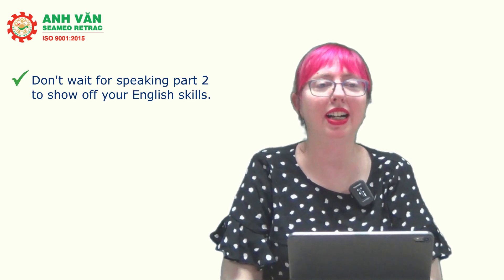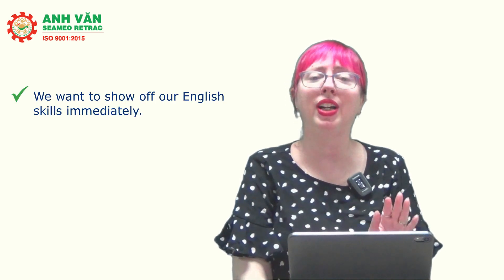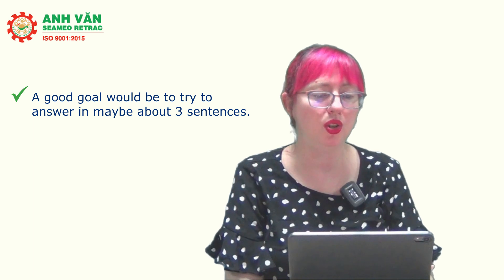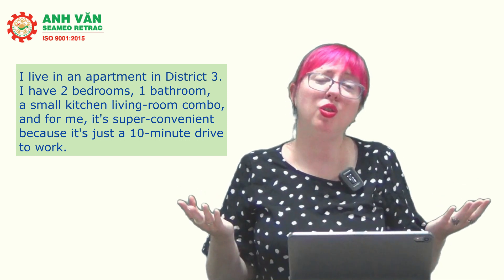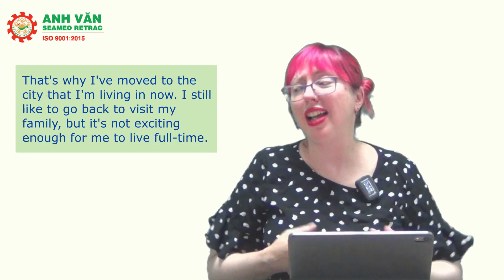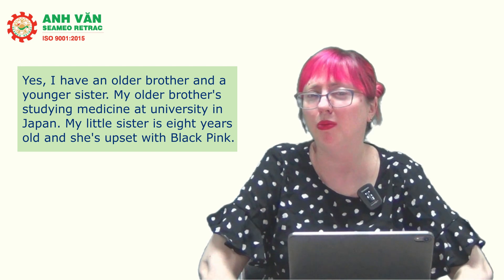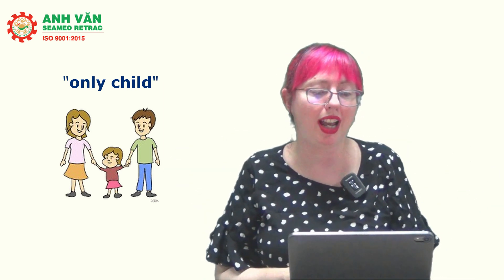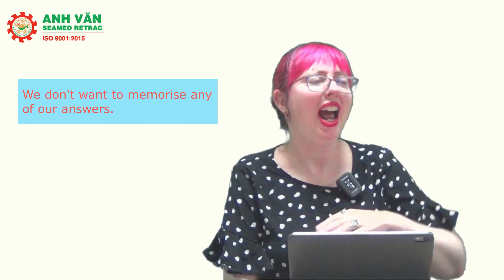How to Respond to Wh- or Yes/no Questions in IELTS Speaking part 1?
Some questions that often require short answers, such as "Yes/No questions" often appear in the IELTS Speaking test part 1. Many candidates mistakenly think that a short answer like "yes" or "no" would be enough. However, if you use these short answers in the IELTS Speaking test, it will be very difficult for you to get a good score. Therefore, in this video, Ms. Lori Ann Shea will show you how to expand your answers to these types of questions effectively and accurately.